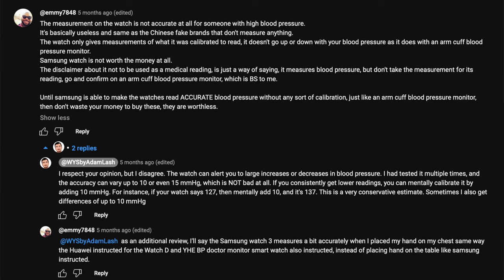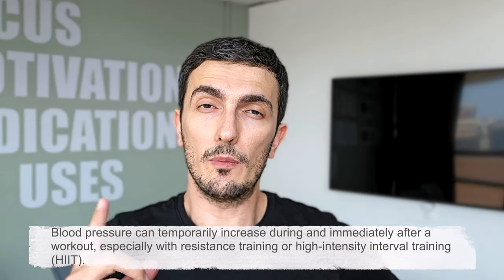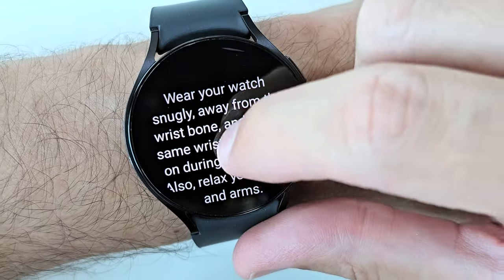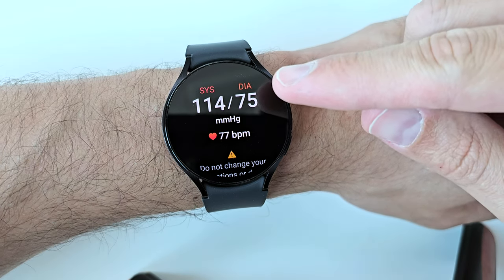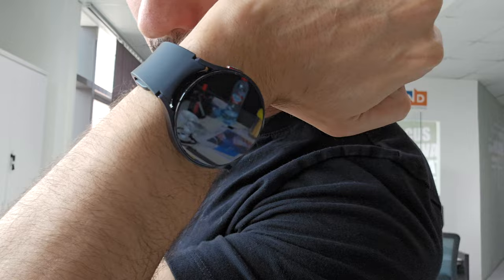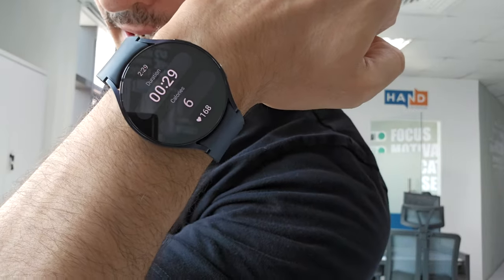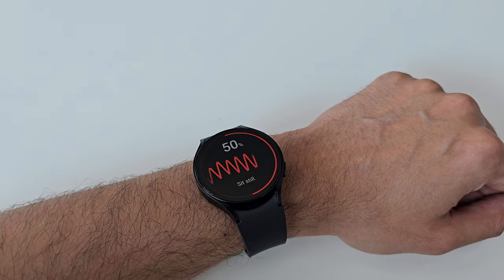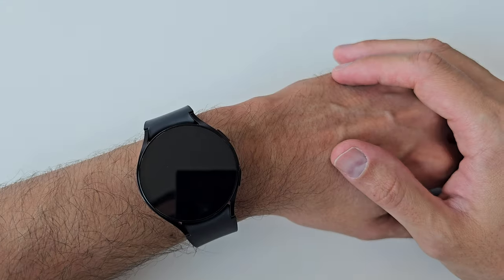Is Blood Pressure Accurate on the Galaxy 6 Watch?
Some people say the Galaxy Watch 6's blood pressure monitoring feature does not live up to the hype.

I put it to a real-world test with a high-intensity shadowboxing session, taking readings before and after. We all know blood pressure should spike after such a workout. Will the watch confirm that or prove the naysayers right?

Join me in this deep dive to uncover the truth.

You can notice clearly that the systolic blood pressure increased. Exercise increases systolic blood pressure. Systolic blood pressure measures blood vessel pressure when your heart beats. Diastolic blood pressure measures the pressure in the blood vessels between heartbeats. It shouldn't change significantly during exercise.

I don't recommend sleep tracking anymore because it is inaccurate. Watch my next video: